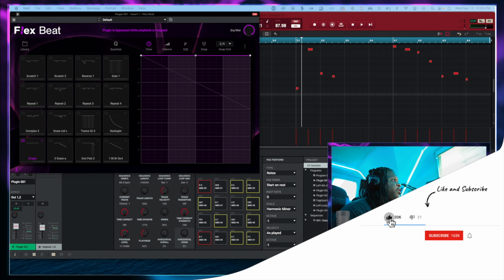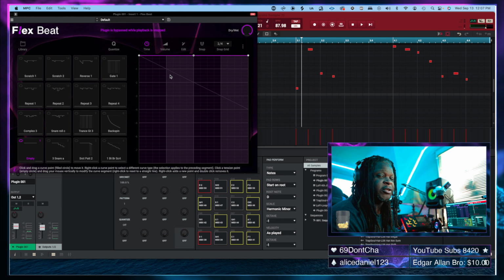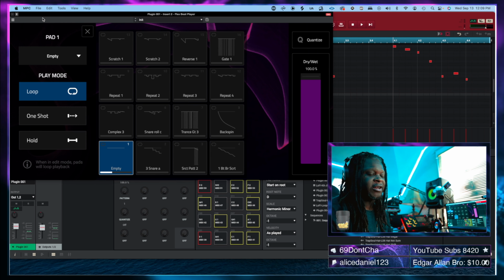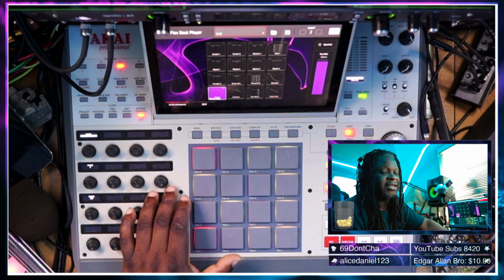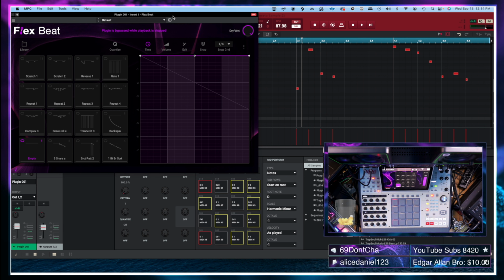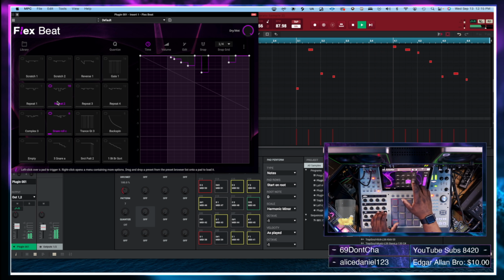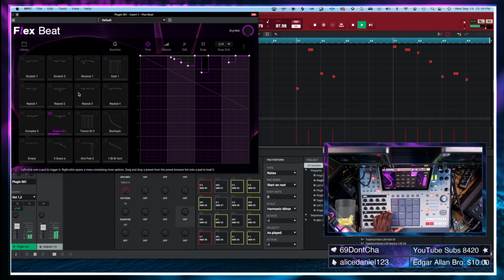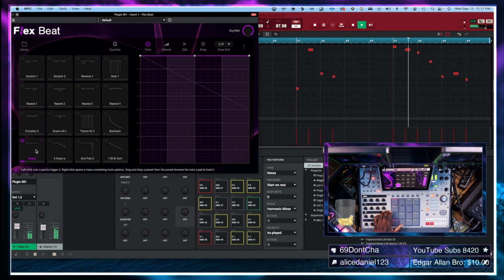Akai Pro Flex Beat in Standalone??!? YES!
Today Akai Professional has announced a new update full of brand new goodies. In this video I am discussing the new Flex Beat Player that works in both Standalone and Controller Mode. This is a great new addition to the MPC Line.

-Best Video Editing Plugins For FCPX and Devinci Resolve -